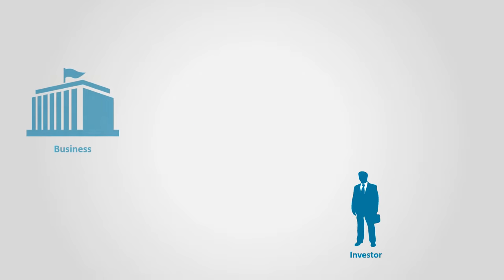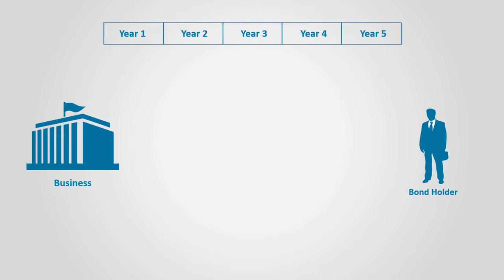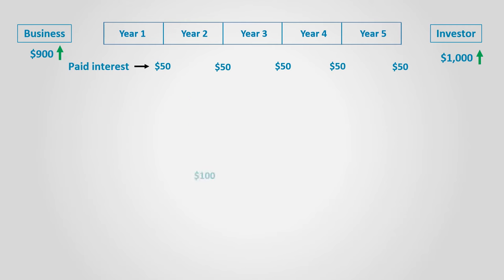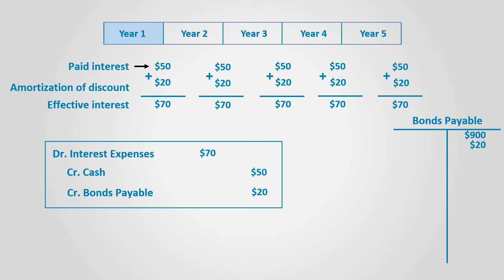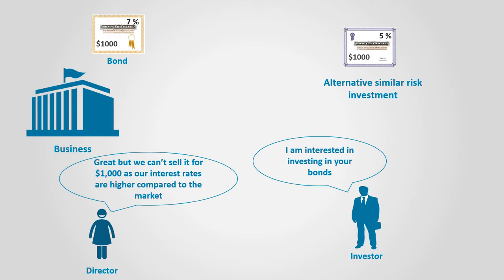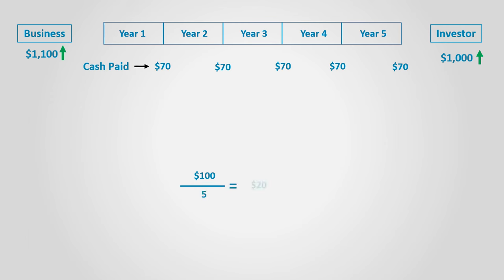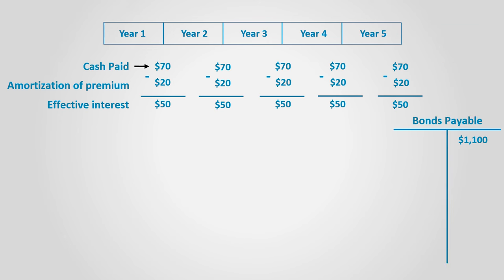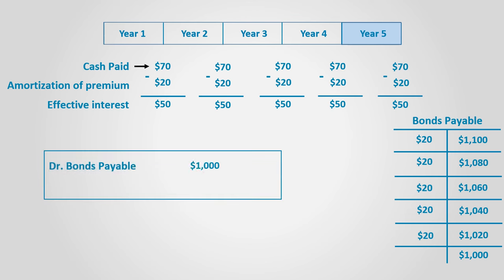Bonds Premium and Discounts (Financial Accounting)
This video illustrates the following:
 What is a bond discount?
 Amortizing bonds’ discount using the straight-line method.
 What is a bond premium?
 Amortizing bonds’ premium using the straight-line method.

Want to see more videos covering the principles of financial accounting? Head over to my channel